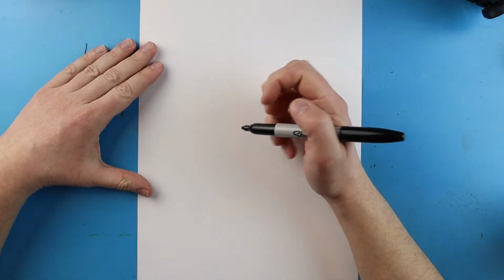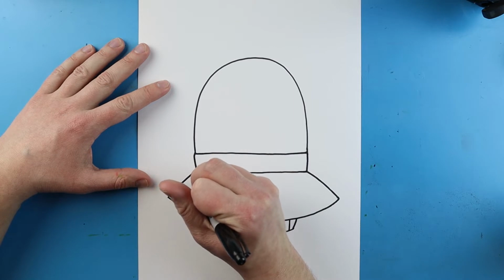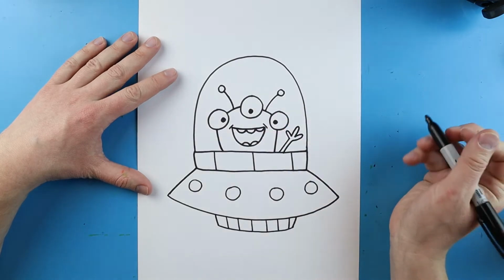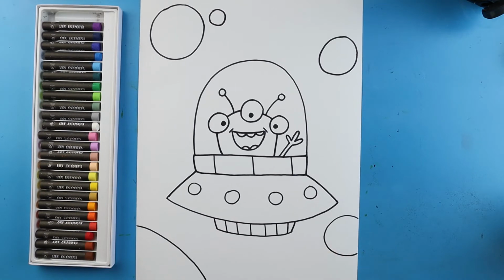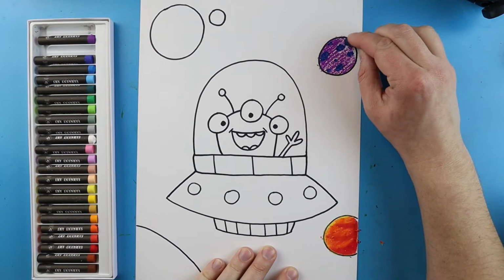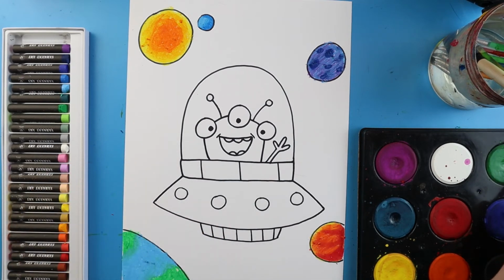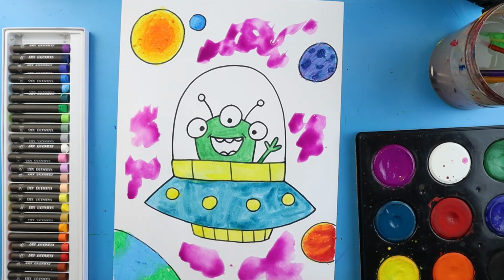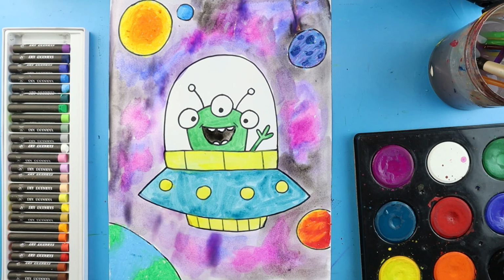Alien Spaceship Art Lesson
Step by step video on how to draw an Alien Spaceship Art Lesson!!!